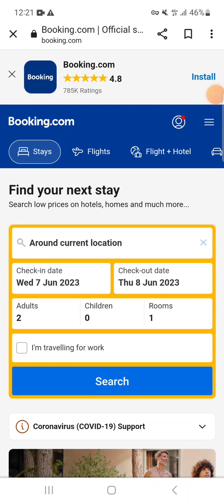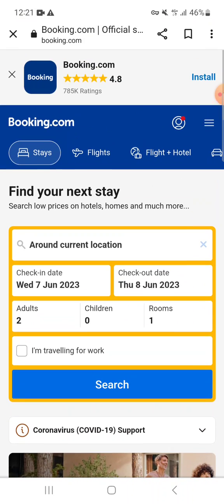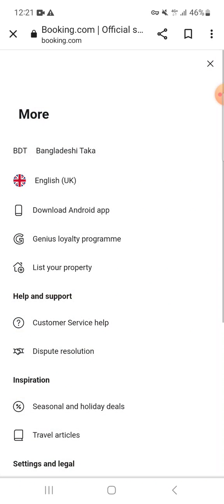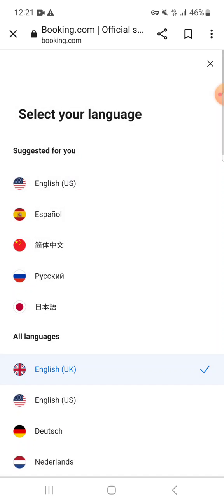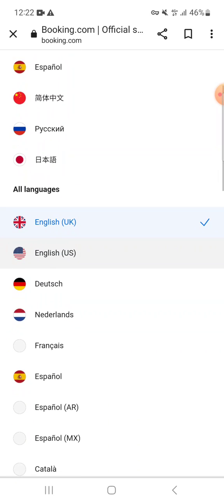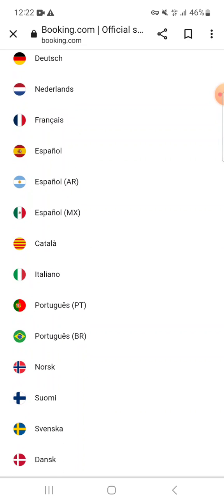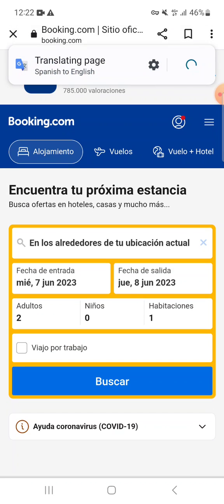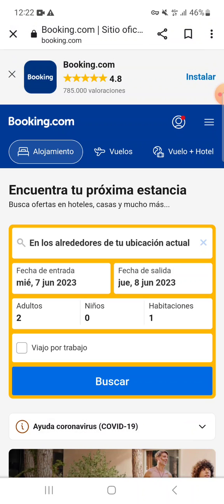How To Change Language In Booking.com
How To Change Language On Booking.com
How To Change Language On Booking.com,booking.com hotel reservations,booking.com flight ticket,booking.com language setting,how to change language in booking.com